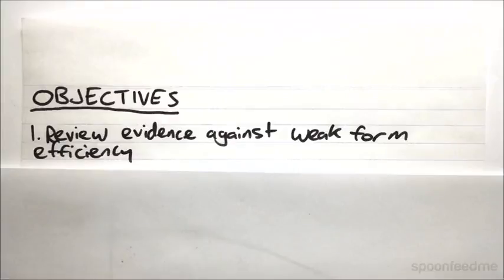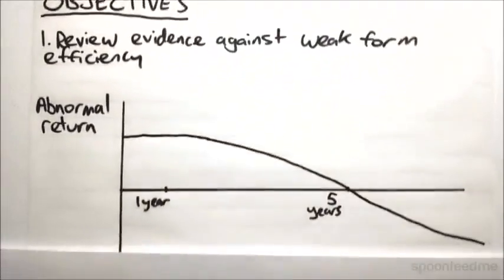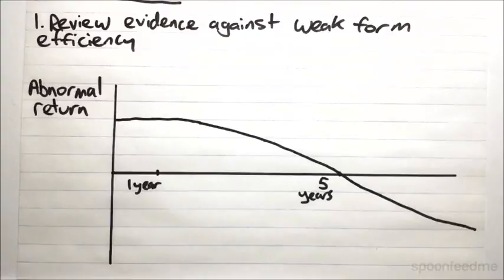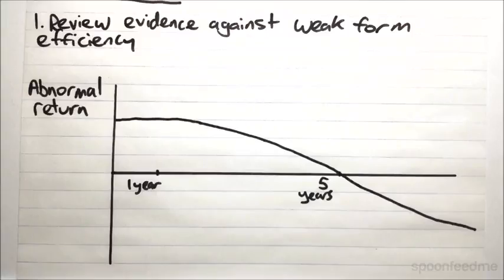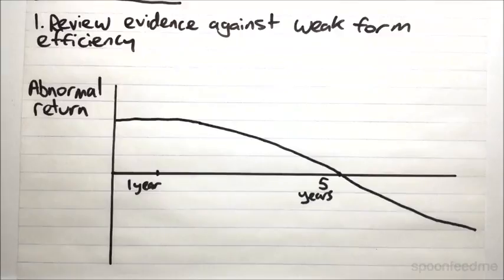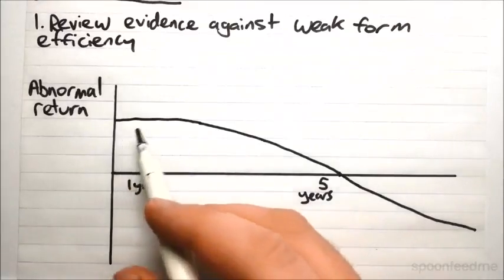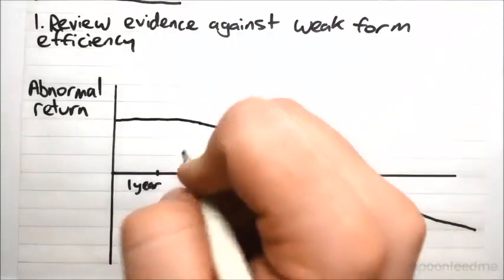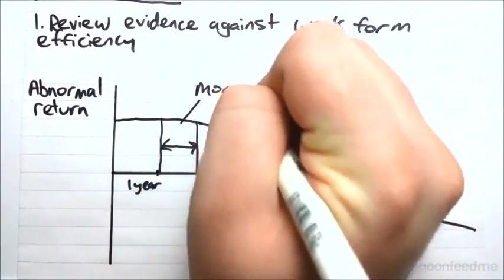Evidence Against Weak Form Efficiency | Portfolio Management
for more FREE video tutorials covering Portfolio Management.